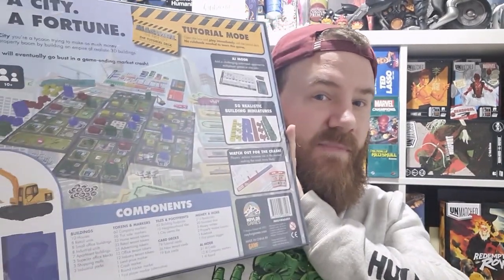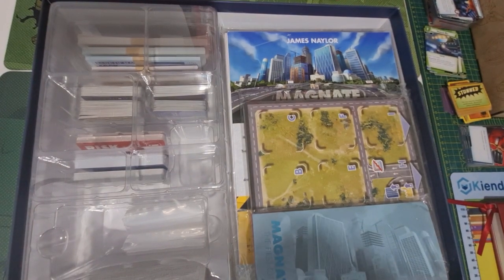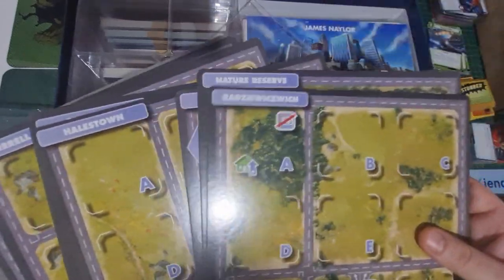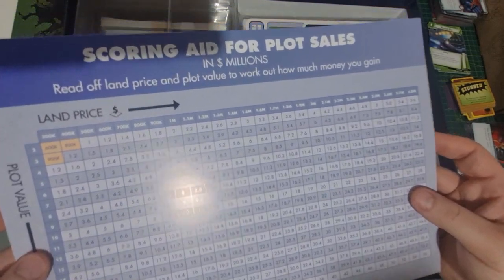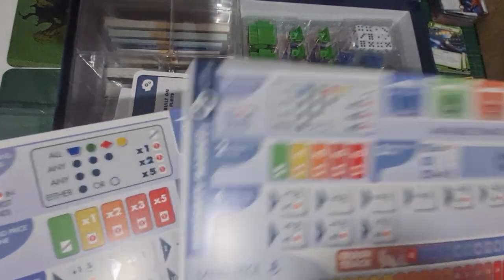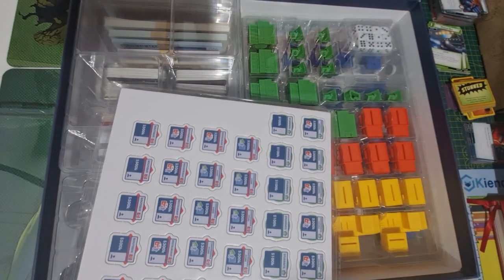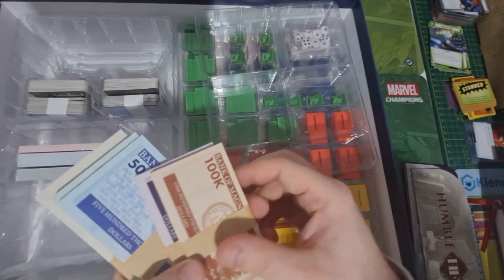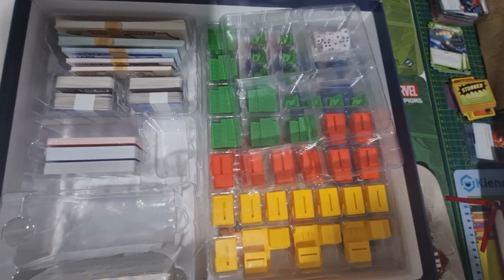Magnate: The First City - What's Inside??? AWESOME PLASTIC EVERYWHERE!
I very handily won a copy of this awesome looking game from Ordinary Board Games (Instagram - go check him out!)

There are so many cool plastic parts and the game looks like a lot of fun too!! Can't wait to dive in as I hear the tutorial is fantastic!

Have you tried this yet?

Timestamps:
00:00 - Introduction
00:56 - Unboxing